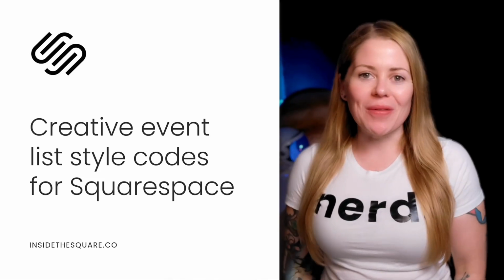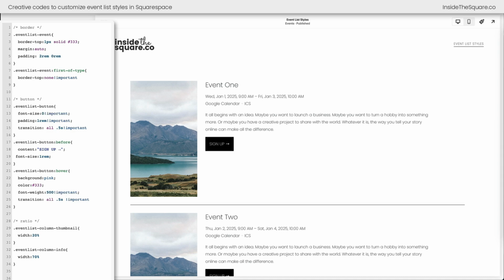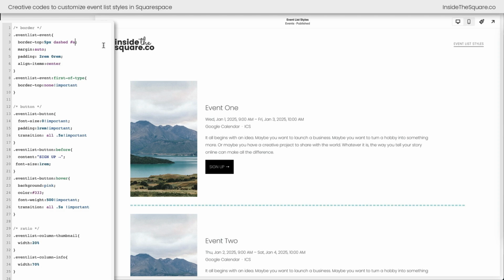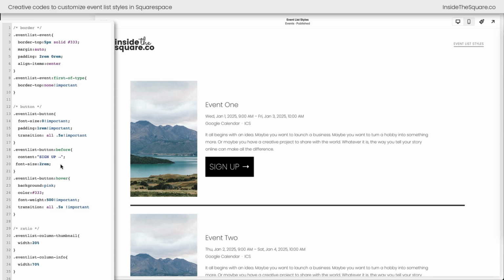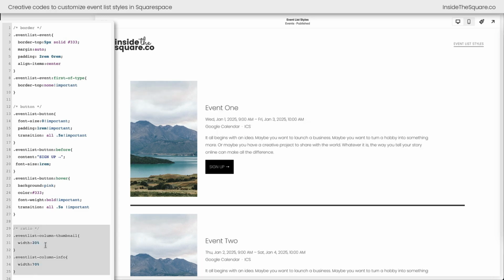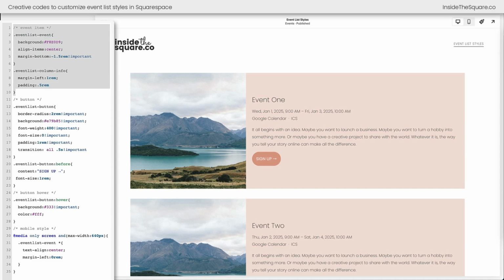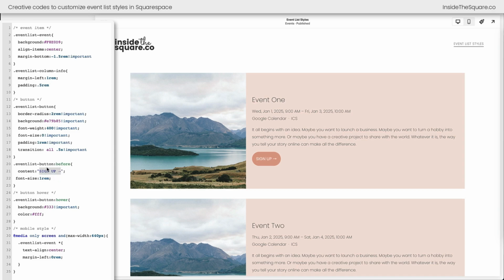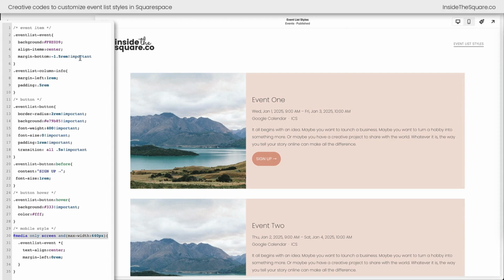Creative codes for custom event lists in Squarespace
Squarespace's event collections are great for organizing your upcoming events, but let's be honest – the design options are a little limited, and that "View Event" button could use some pizzazz.

In this tutorial, you'll learn how to create two unique event list designs with custom code!

Before copying the codes below, make sure you watch the video so you can understand how they work and what part of the code you'll want to customize to fit the style of your own unique website.

🖥 Tutorial Code

//STYLE ONE
/* border */
.eventlist-event{
border-top:1px solid #333;
margin:auto;
padding: 2rem 0rem;
align-items:center!important;
.eventlist-event:first-of-type{
border-top:none!important

/* button */
.eventlist-button{
font-size:0!important;
padding:1rem!important;
transition: all .5s!important
.eventlist-button:before{
content:"SIGN UP →";
font-size:1rem;
.eventlist-button:hover{
background:pink;
color:#333;
font-weight:500!important;
transition: all .5s !important

/* ratio */
.eventlist-column-thumbnail{
width:20%
.eventlist-column-info{
width:70%

//STYLE TWO
/* event item */
.eventlist-event{
background:F8E0D9;
align-items:center;
margin-bottom:-1.5rem!important
.eventlist-column-info{
margin-left:1rem;
padding:.5rem
/* button */
.eventlist-button{
border-radius:2rem!important;
background:e79b85!important;
font-weight:400!important;
font-size:0!important;
padding:1rem!important;
.eventlist-button:before{
content:"SIGN UP →";
font-size:1rem;
/* button hover */
.eventlist-button:hover{
background:#333!important;
color:fff;
/* mobile style */
@media only screen and(max-width:640px){
.eventlist-event *{
text-align:center;
margin-left:0rem;

Need help with customizing your site? Here are my current support options